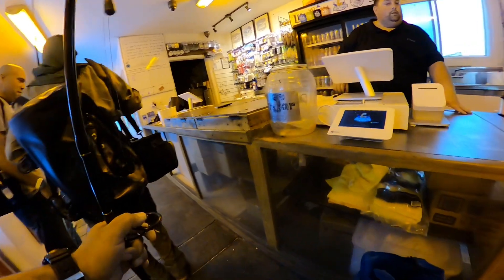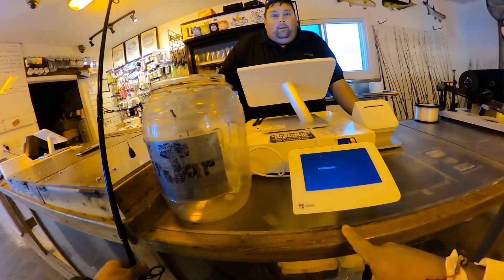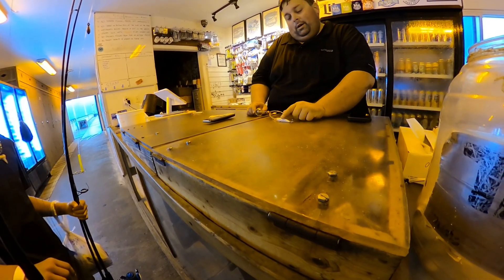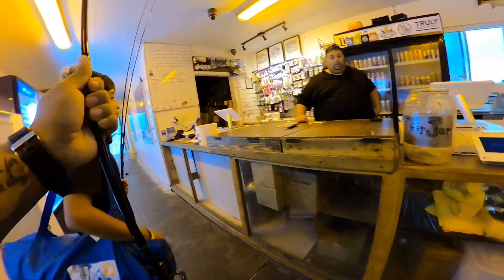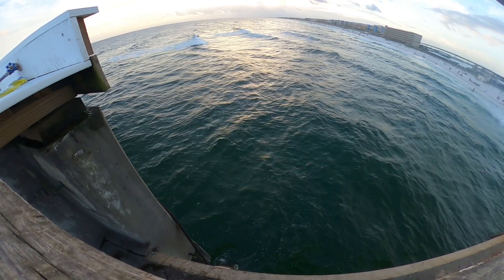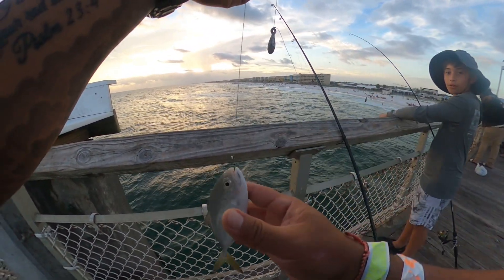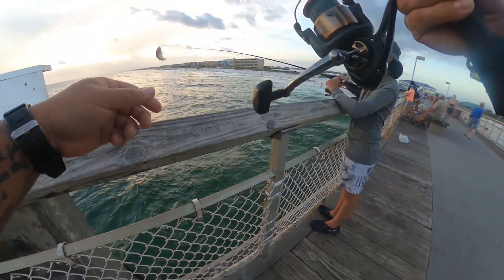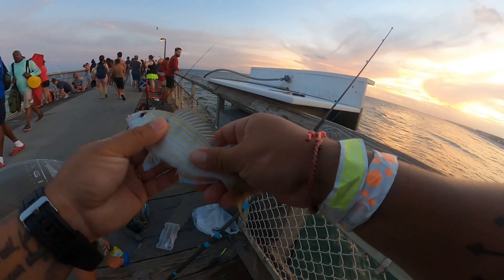Little vacay trip to fort Walton Fl ! ,but we ended up at the fishing pier 🎣.